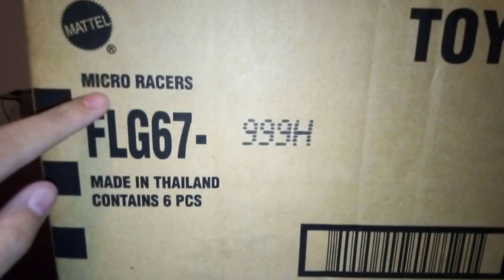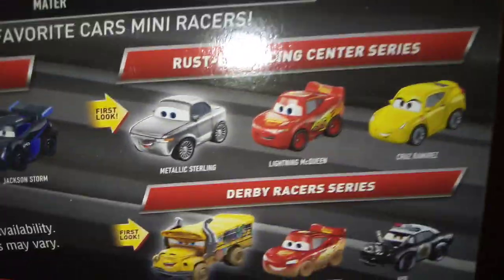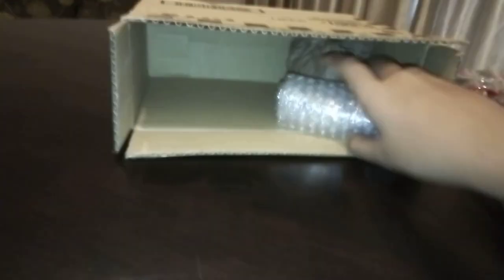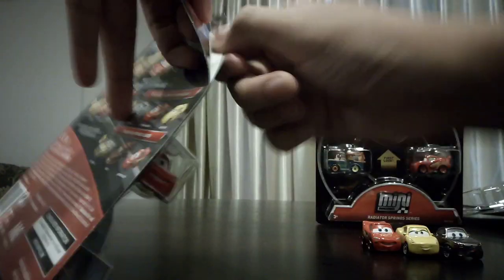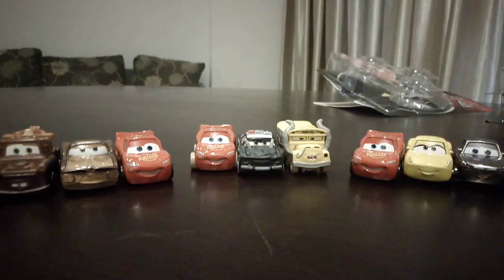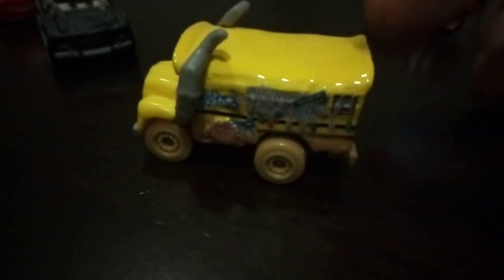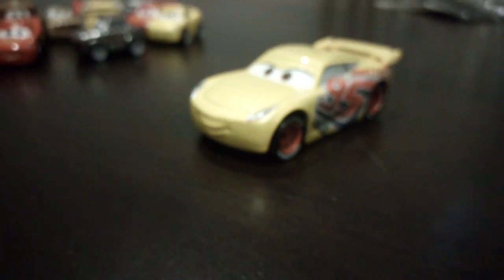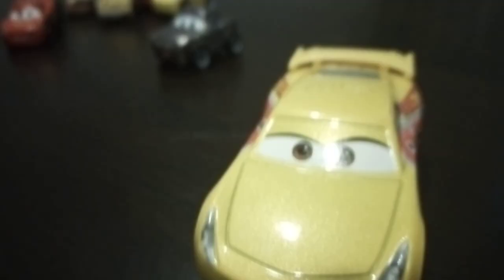Cars 3 mini racers 3 pack review(Muddy Miss Fritter, Gold Ramone, Metallic Sterling) +Rust-eze Cruz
Hey guys, today I am reviewing 3 new mini racers 3 pack that are new.

Radiator Spring series(Gold Ramone, Lightning Mcqueen, Mater)

Derby Racer series(Muddy Miss Fritter, APB, Muddy Lm)

Rust-eze Racing Centre series(Metallic Sterling, Lm, Cruz Ramirez)

And Rust-eze Cruz Ramirez.